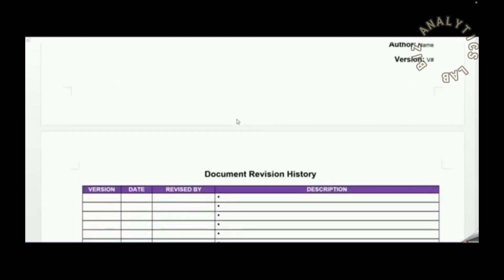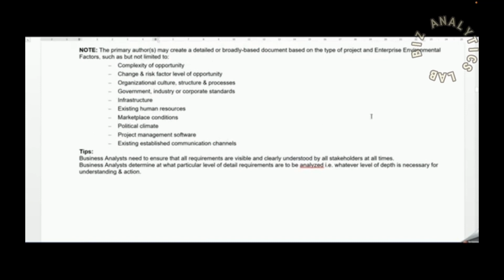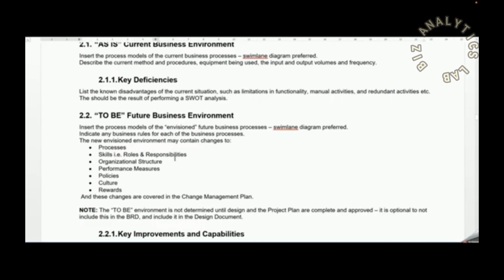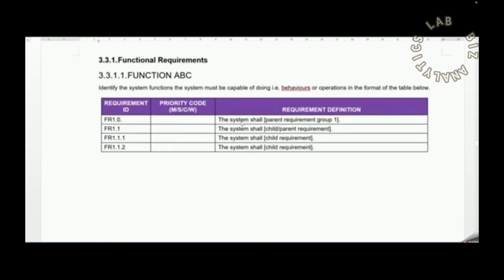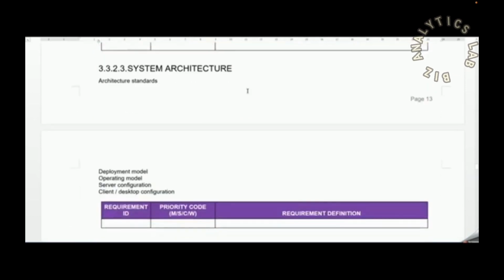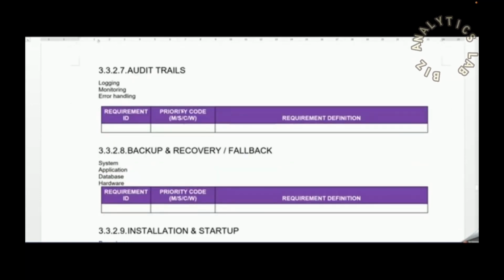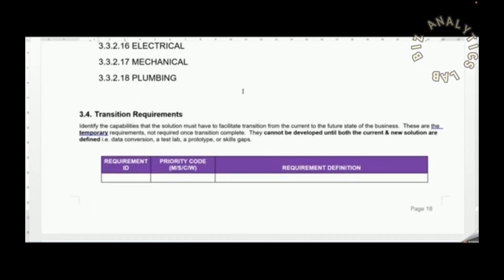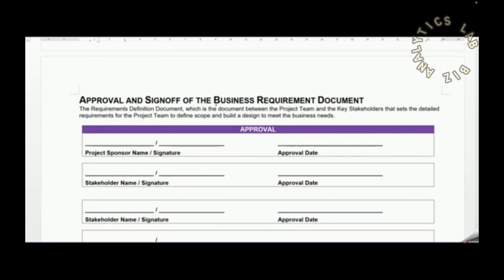Business Requirement Document Template - Full Tutorial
Are you ready to take your business analysis skills to the next level? In this comprehensive tutorial, we're diving deep into the world of Business Requirement Documentation. Whether you're a seasoned professional or just starting in the field, this video is your ultimate guide.

📋 What You'll Learn:

The importance of Business Requirement Documentation.
Step-by-step guide to creating effective documentation.
Utilizing our FREE template for your projects.
Best practices for clear and concise documentation.
Real-world examples and expert tips.

📁 Download Our FREE Template:
To make your life easier, we're offering a FREE, professionally crafted Business Requirement Documentation template. It's perfect for streamlining your project management and ensuring your requirements are crystal clear.